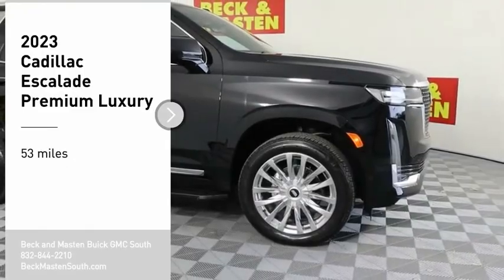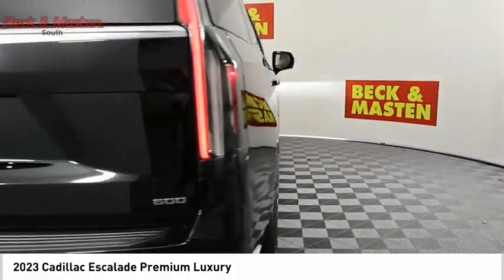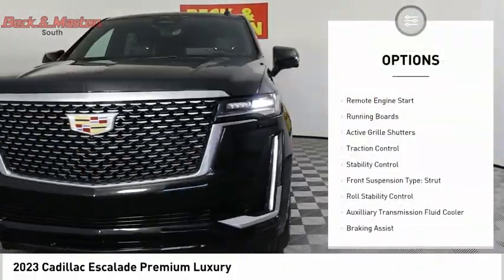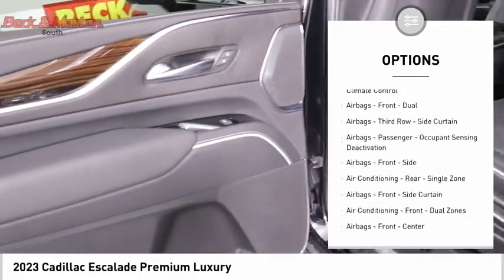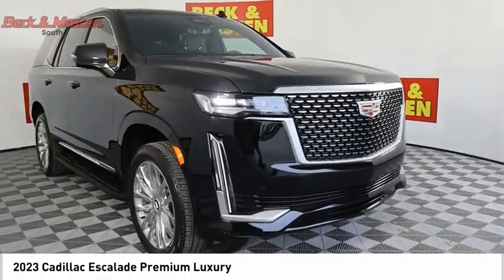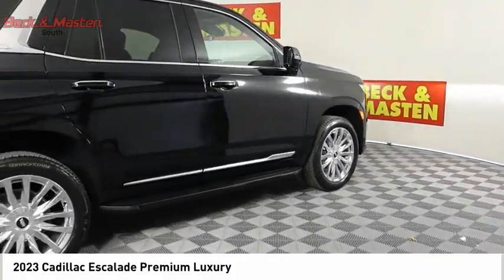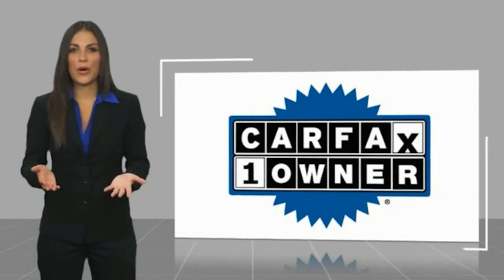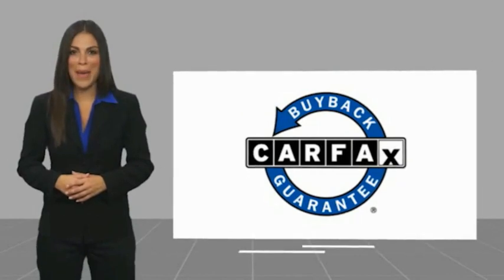2023 Cadillac Escalade SA257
2023 Cadillac Escalade Premium Luxury

This Vehicle is a Cadillac Escalade Premium Luxury, made in 2023. It has low mileage with 53 miles and a 4X4 6.2 Liter EcoTec3 6.2L V8 420hp 460ft. lbs engine with Direct Injection. The exterior color is Black Raven and the interior color is Jet Black. It has a crash test rating of 4 out of 5 stars and features such as Touch Screen Display, Bluetooth audio connection, Blind Spot Sensor, Hill Start Assist, Part Time with On Demand Four Wheel Drive, Navigation System With Voice Recognition, Navigation with touch screen display, and Bluetooth Phone Connectivity. It also has leather-trimmed seats for an added luxurious feel.